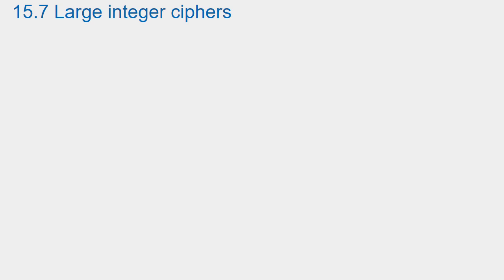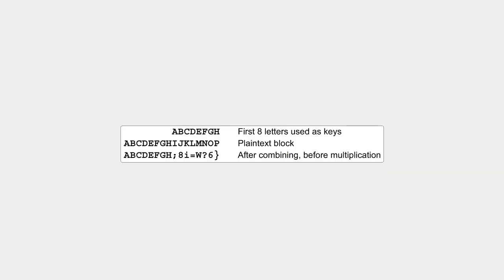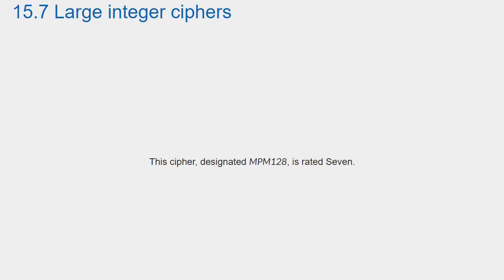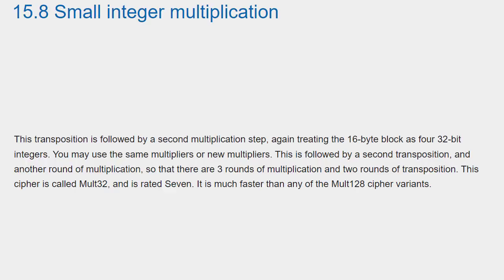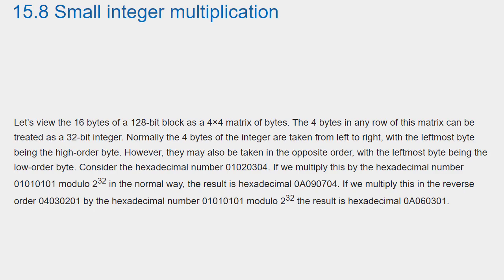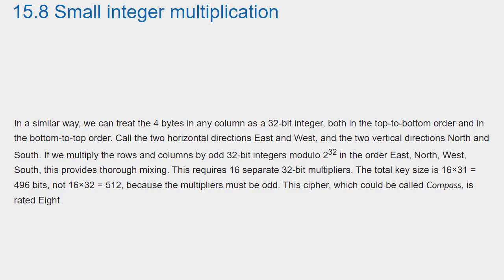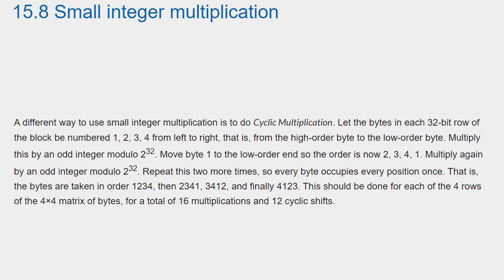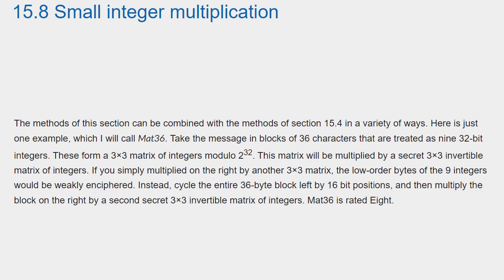090 Chapter 15 Large integer ciphers